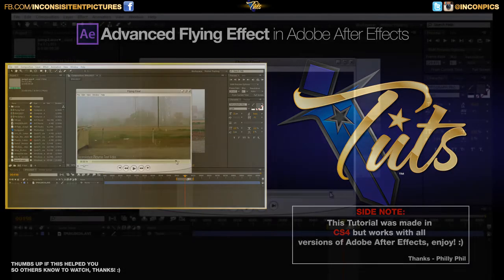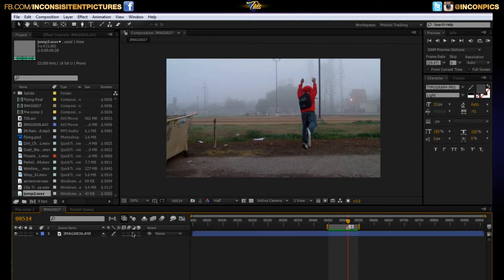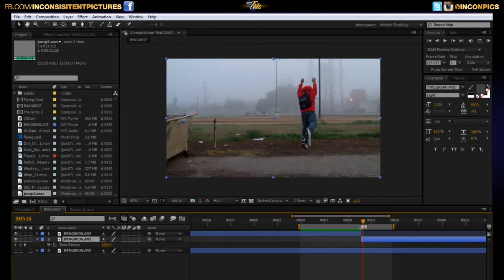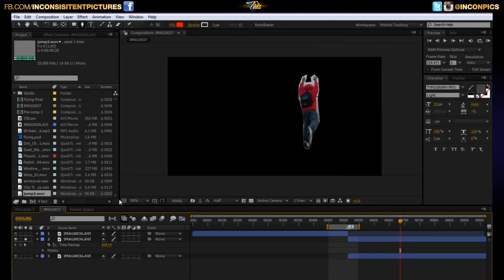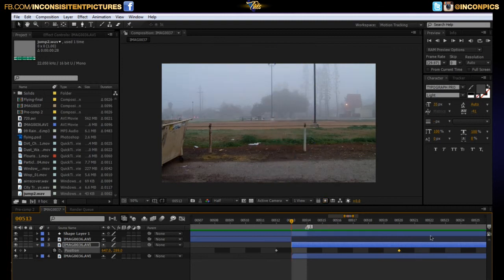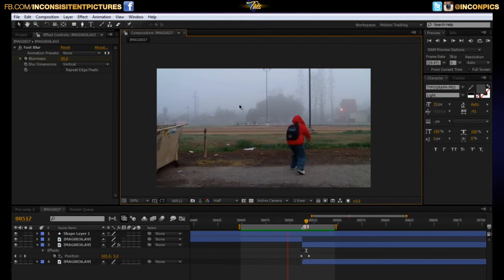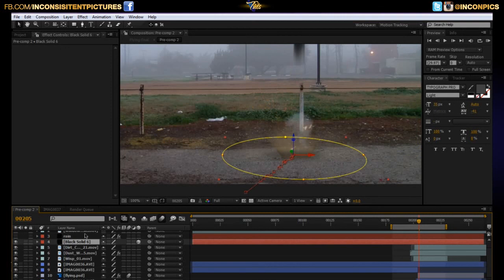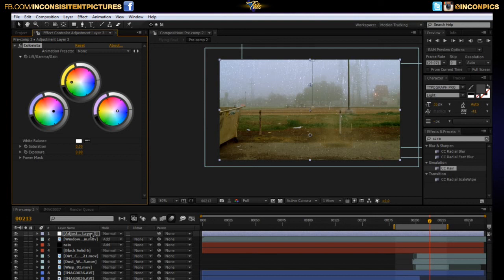ADVANCED FLYING EFFECT in Adobe After Effects | IP Tuts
Learn advanced techniques to flying in Adobe After Effects and use Video Copilots Action Essentials 2 to enhance realism.